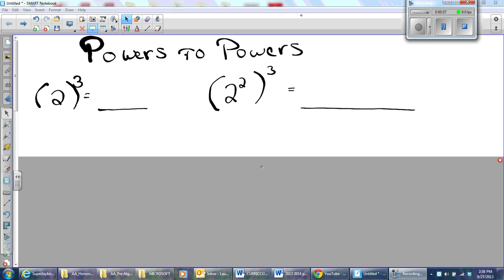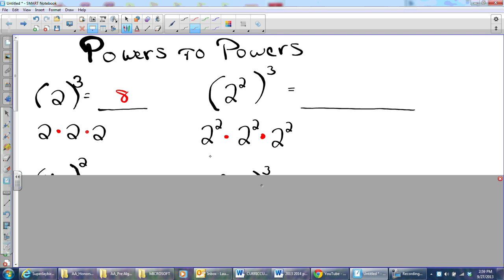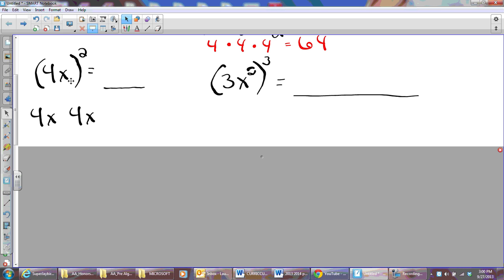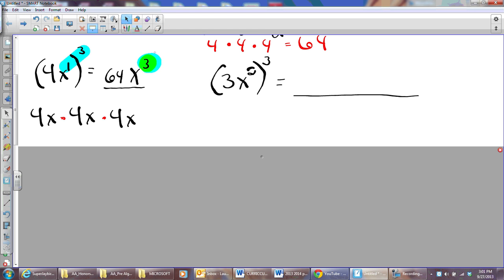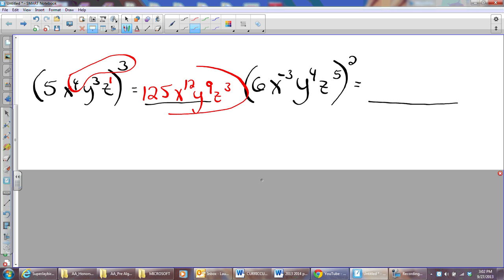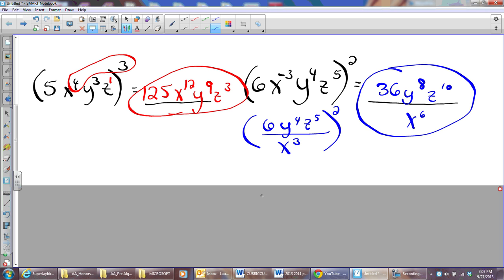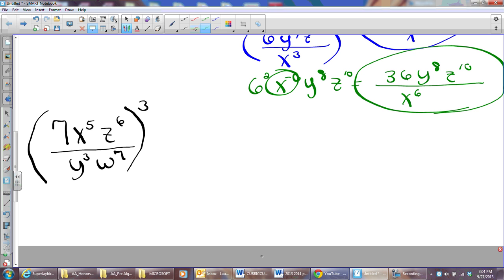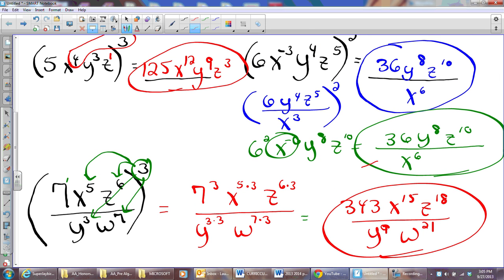September 30 Powers to Powers